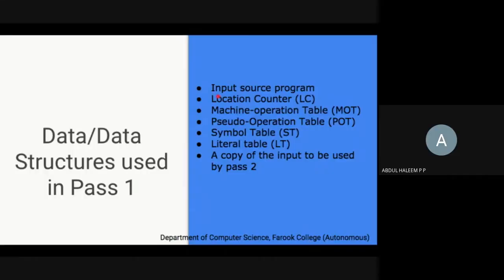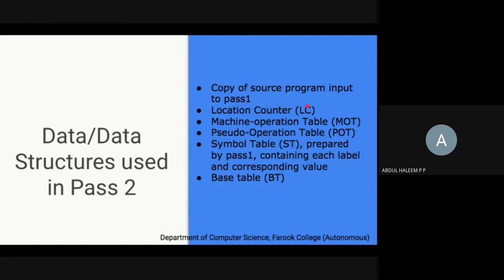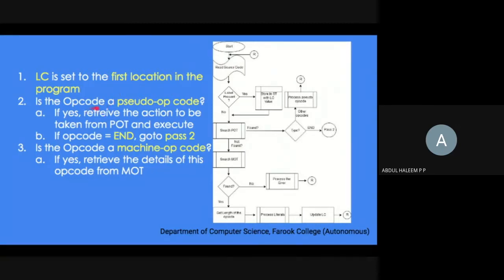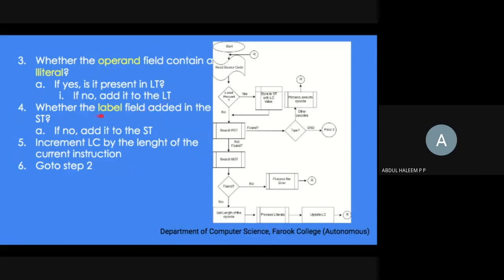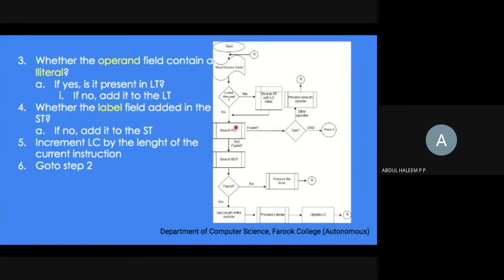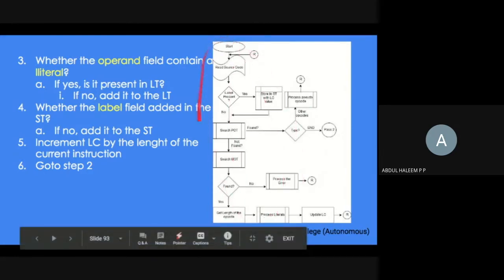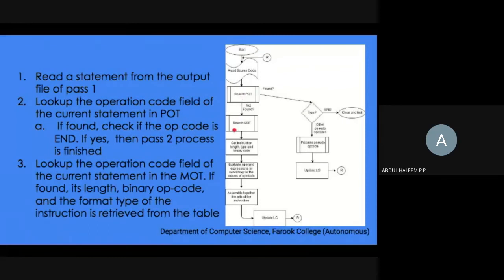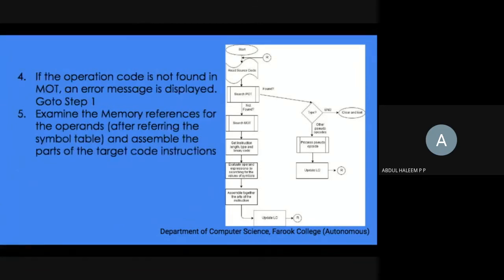System Software - Design of Assembler (Part 4)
This lecture is about pass 1 and pass2 of assembler.